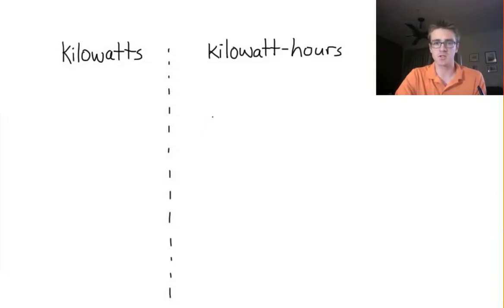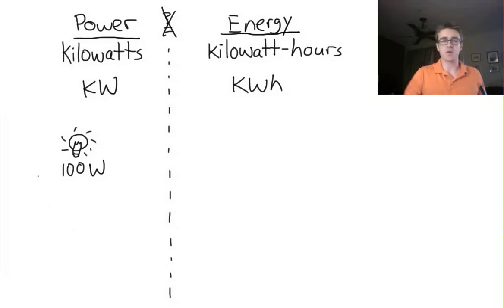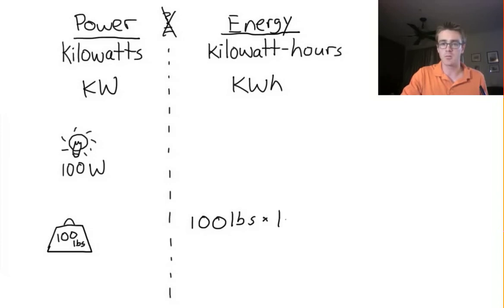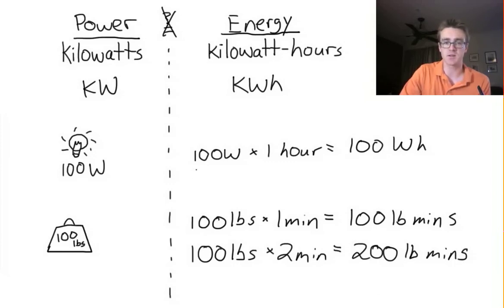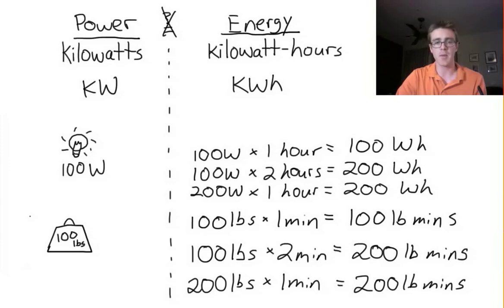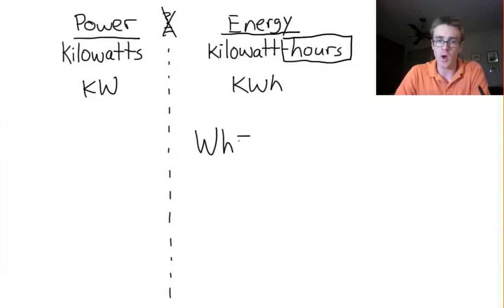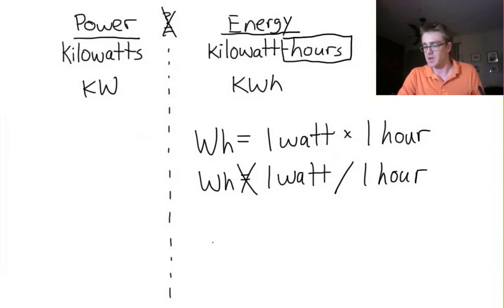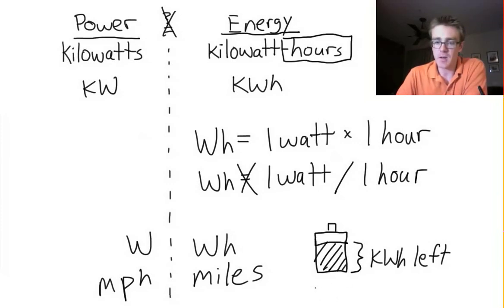What's the difference between a kW and a kWh?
What is a kilowatt? What is a kilowatt-hour? What is a megawatt? What's the difference between power and energy?